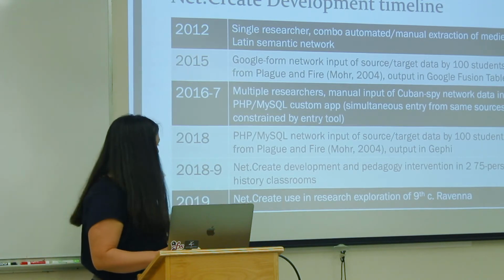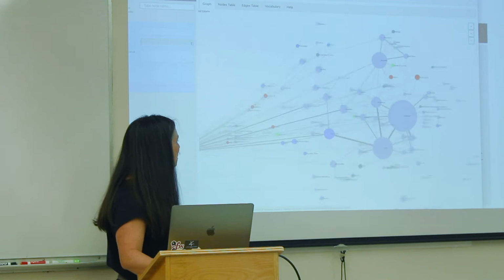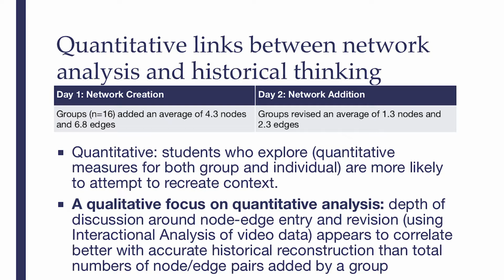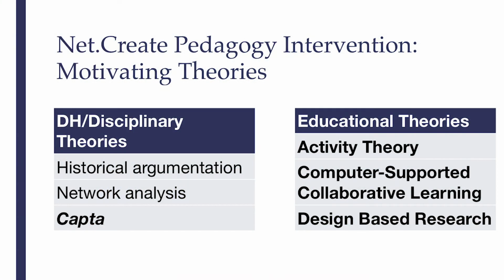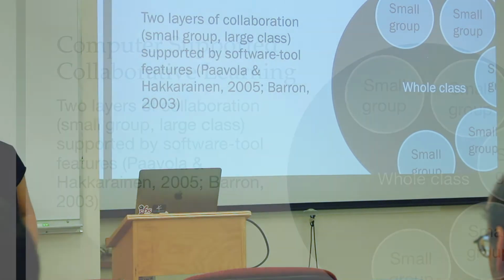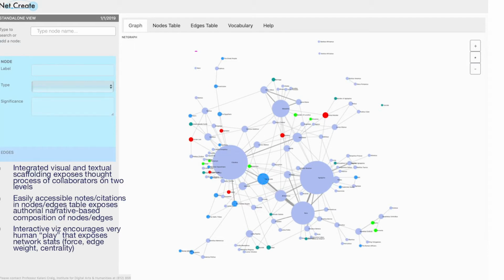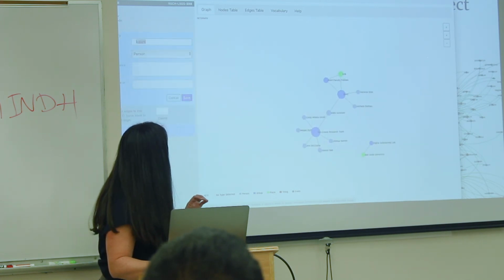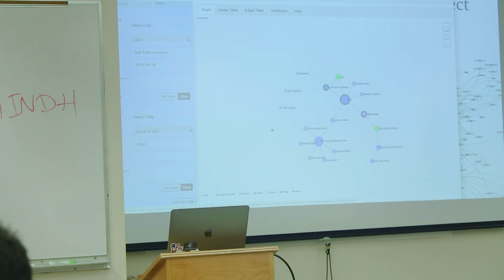Kalani Craig DSL Lunch with Laptops